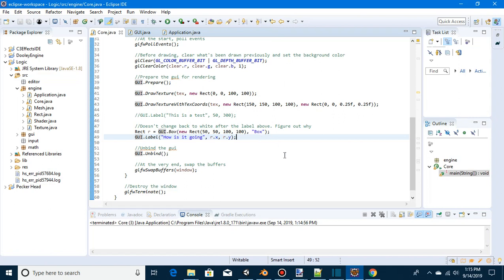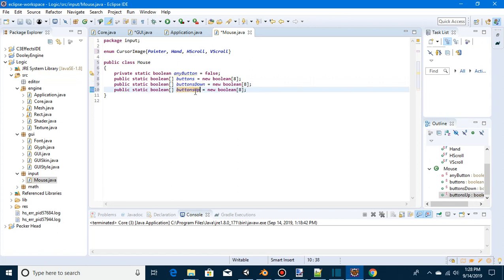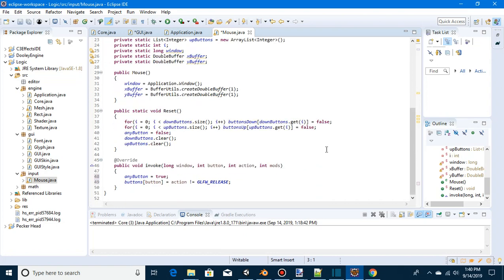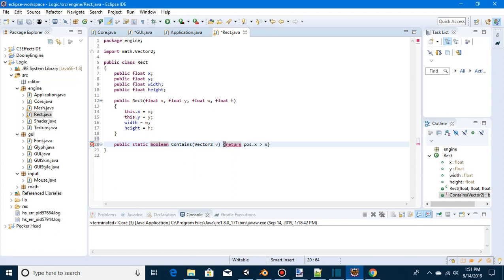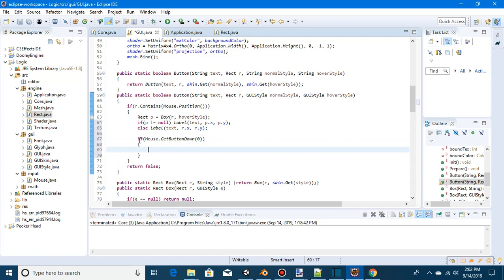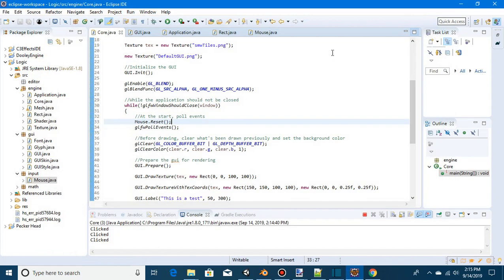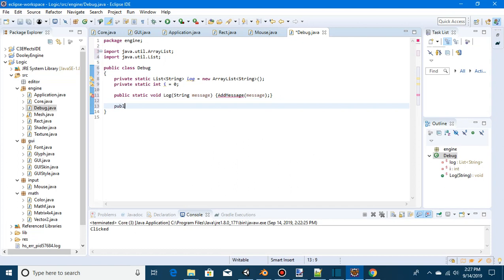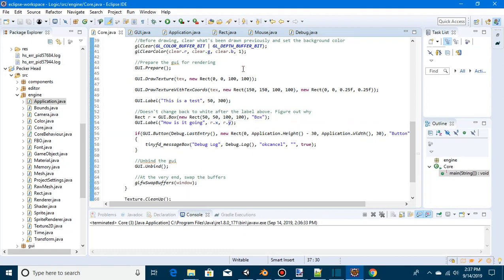LWJGL 3 2D Game Engine (Mouse, GUIButton & Debug) #9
In this episode we create the mouse class and create a button function as well as create a simple debug dialog.

Josyah Dooley